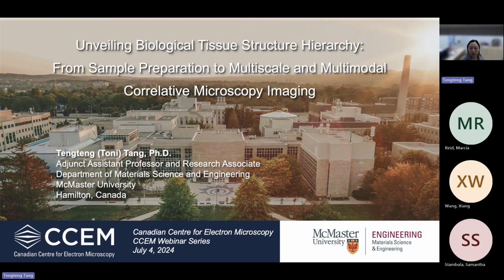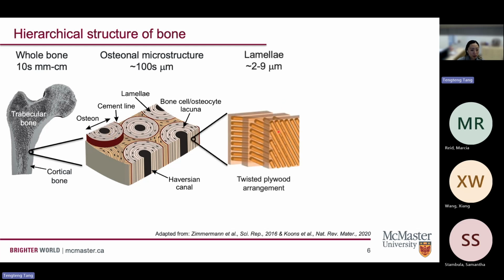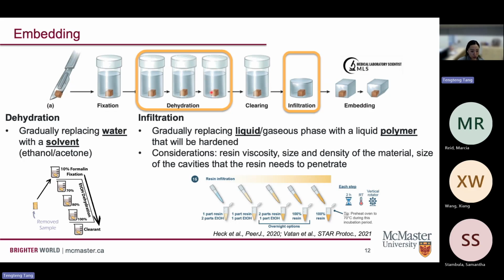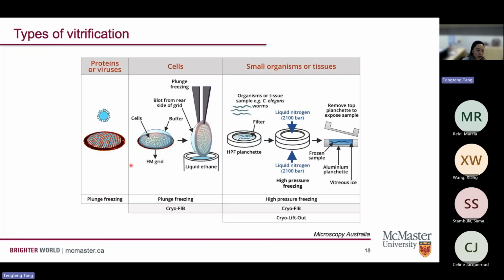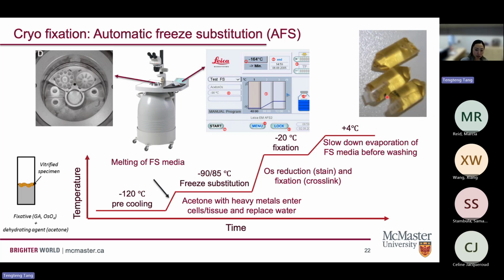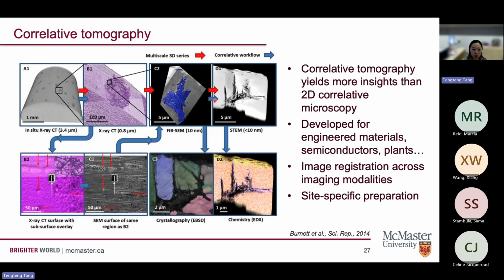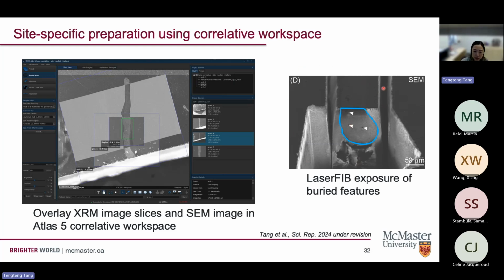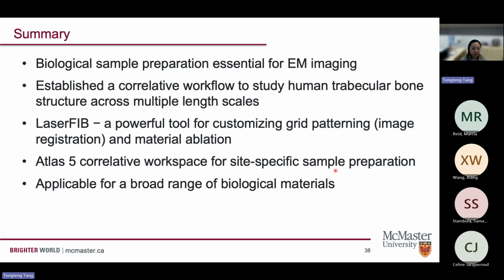CCEM Webinar Series - Unveiling Biological Tissue Structure Hierarchy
From Sample Preparation to Multiscale and Multimodal Correlative Microscopy Imaging
Speaker: Prof Toni Tang, McMaster University